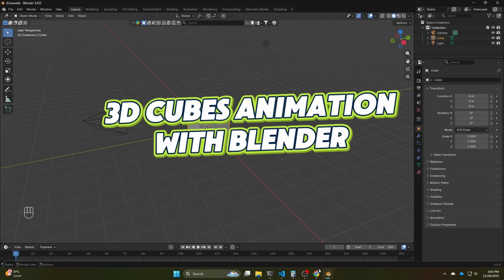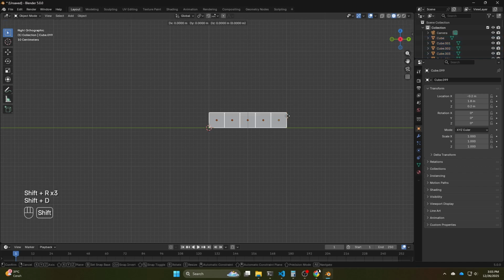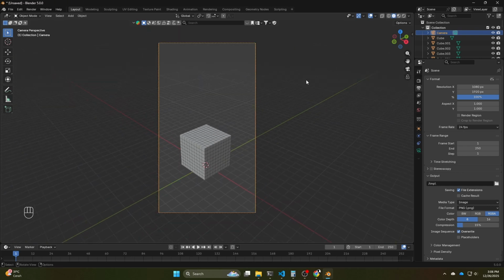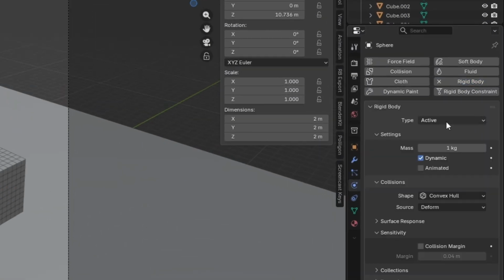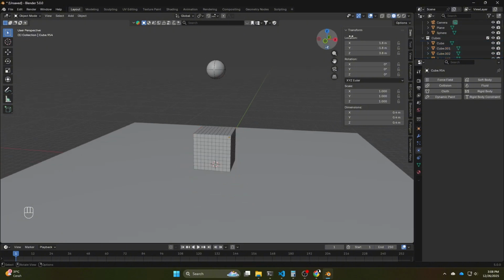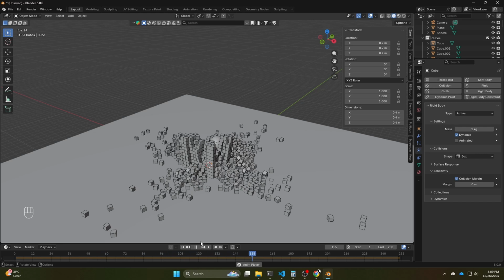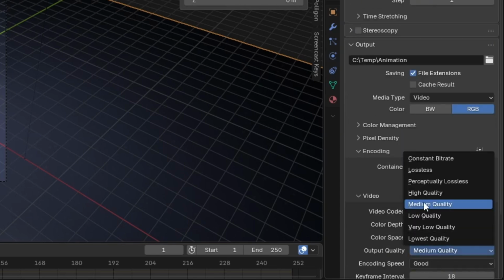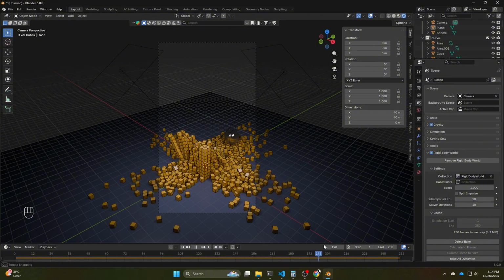Easy Blender Tutorial: Create Viral 3D Cube Destruction Animation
This is a tutorial on how to create simple and stable satisfying cubes destruction in blender